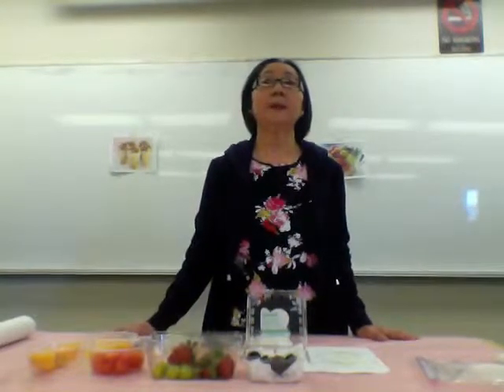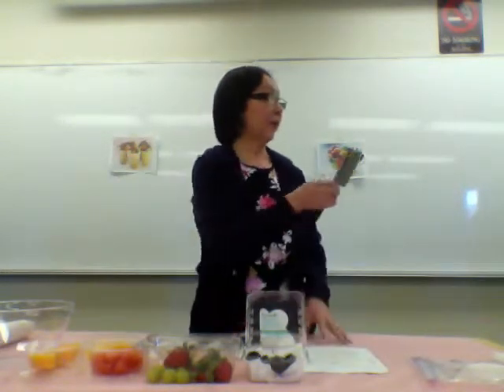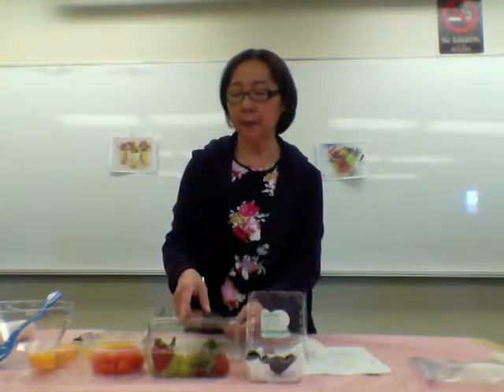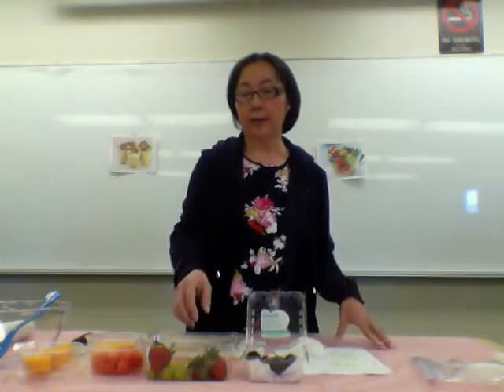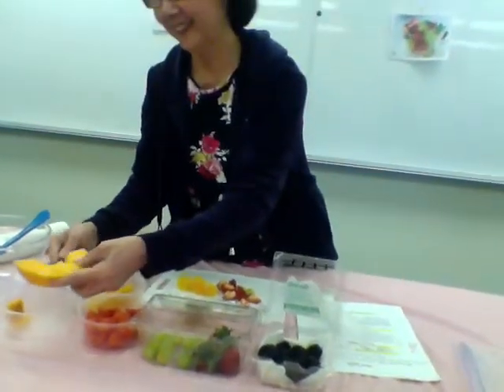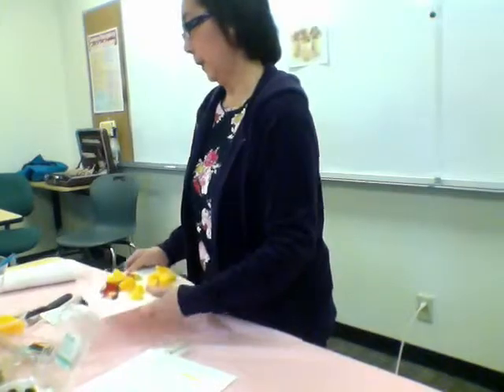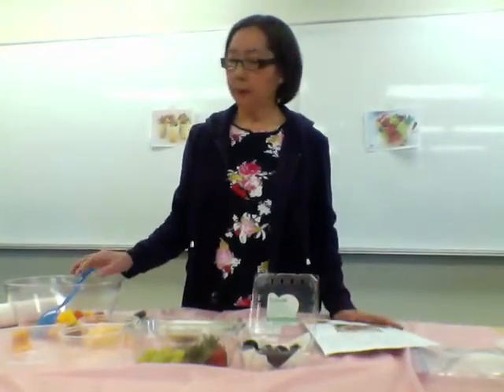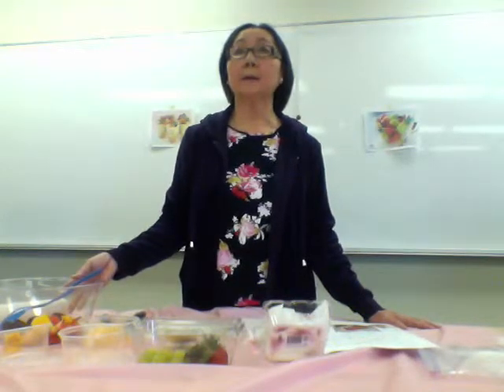Lan fruit salad ESL*950PL*31169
Intermediate Pronunciation and Listening Final Presentation Instructions:
Present in front of the class a speech of 3-5 minutes. Demonstrate how to do something. You may speak on any topic that will interest your audience (classmates). For example, if you show us how to prepare a dish of food, give an introduction; pronounce and show us the ingredients and amounts, the utensils or tools you need, and explain and demonstrate each step of the process. Conclude graciously with a few final words about your finished product. Use Marsha Chan's "How to Make S'mores" as a model.